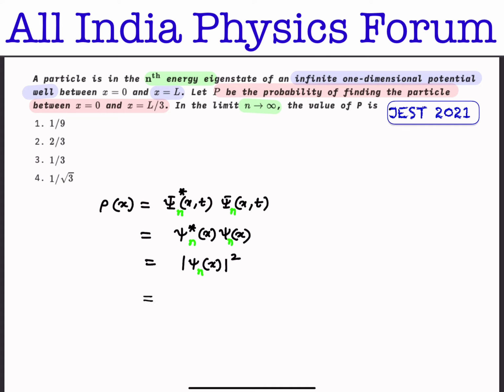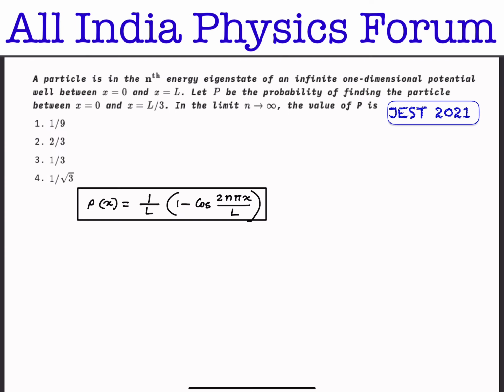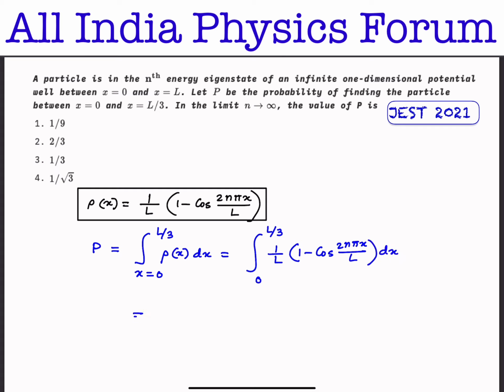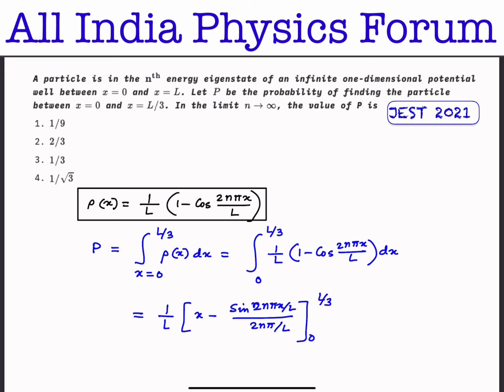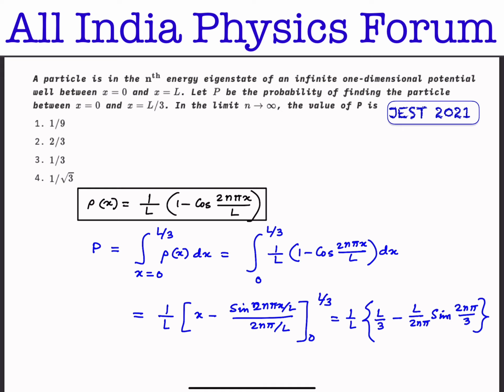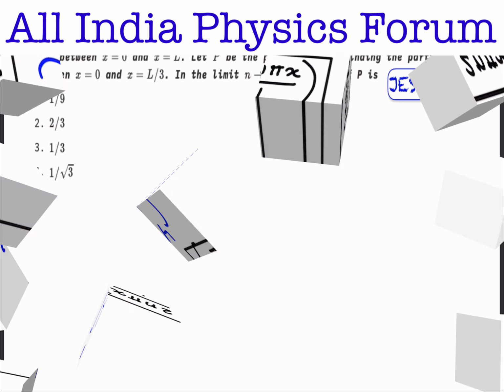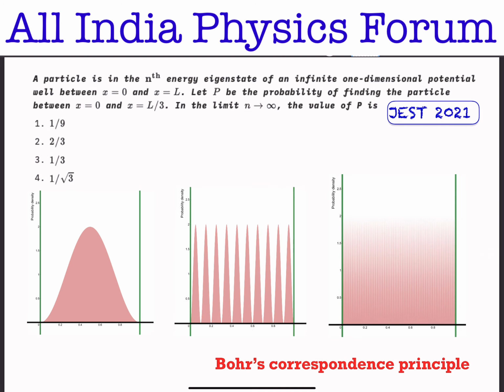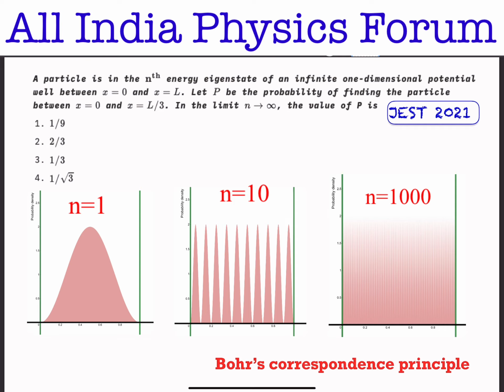JEST 2021| Quantum Mechanics|AIPF|Part 1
GENERAL DESCRIPTION OF THE VIDEO:
JEST is an M.Sc. Entrance exam in Physics. In this video a problem on one-dimensional infinite box has been discussed along with the connection to the Bohr's correspondence principle.

Links of important videos
Our Coaching Institute !!!
Online classes in English, Hindi, Bengali for IIT JAM is available.
For online coaching in IIT JAM/ JEST/ NET/GATE (Available in English, Hindi, Bengali)